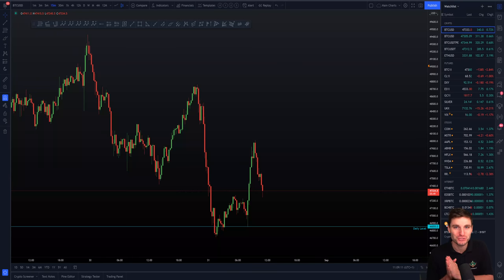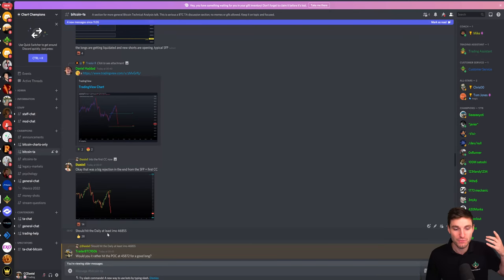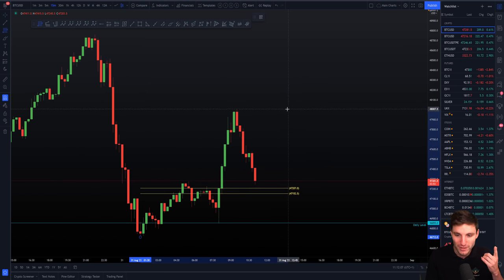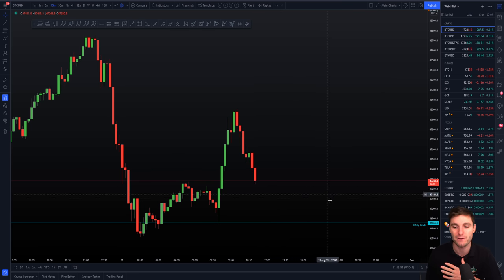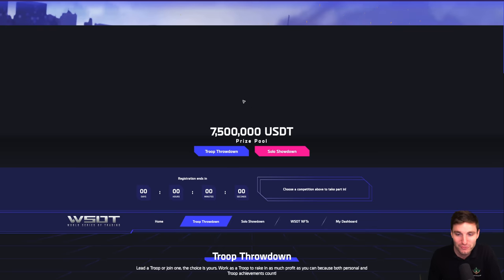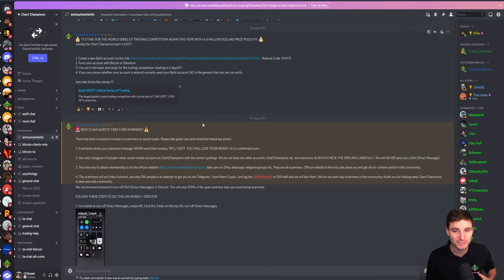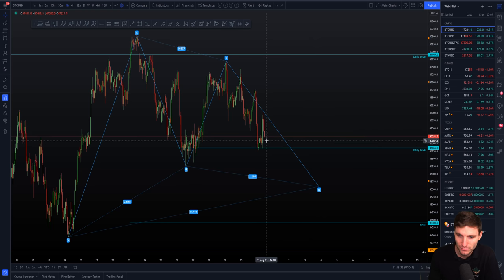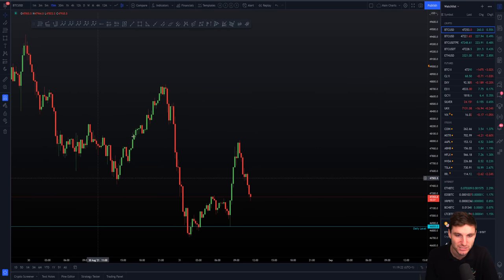BTC is playing CC ping pong [I'm playing]🏓 Bitcoin Technical Analysis.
BTC Bitcoin Technical Analysis live now price prediction today 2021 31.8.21 $BTC is bouncing and rejecting from every CC on the chart at the moment. Which CC will break first, it will be decisive we know that!!